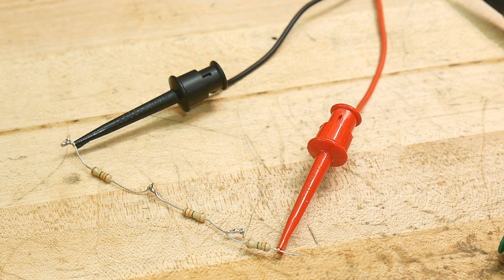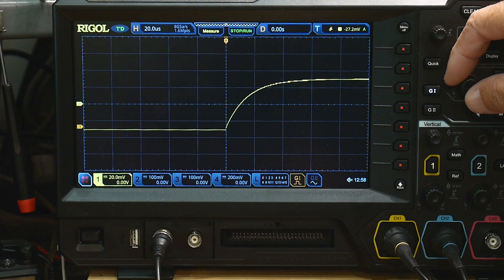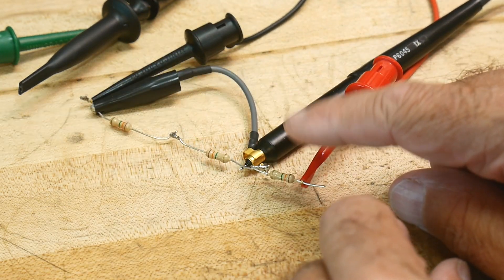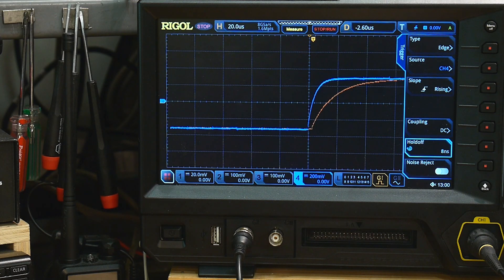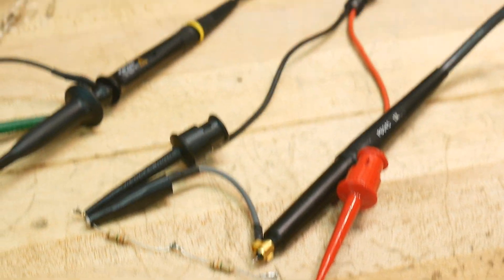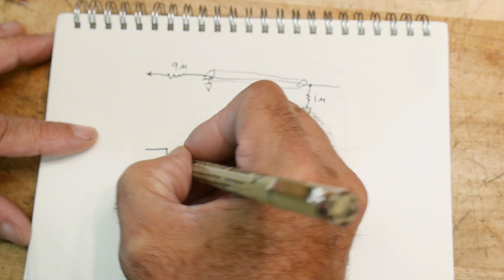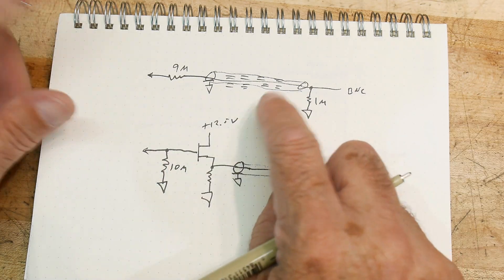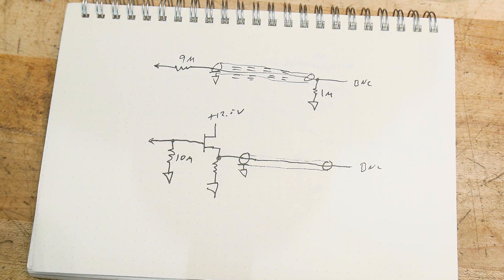#891 Oscilloscope Probe Circuit Loading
Episode 891
Let's compare passive probes and active probes